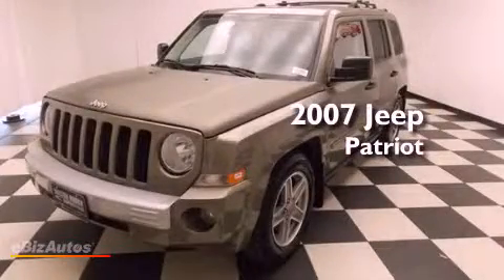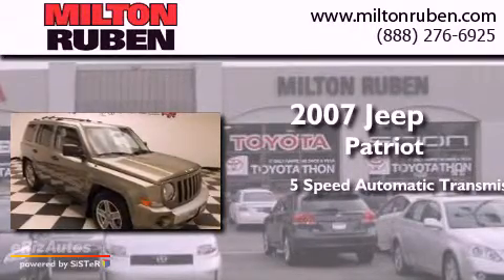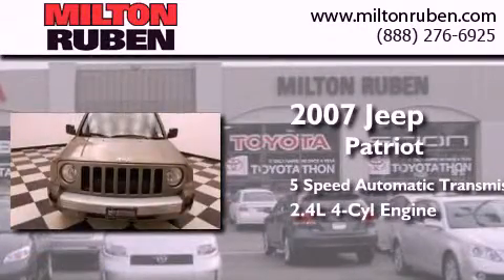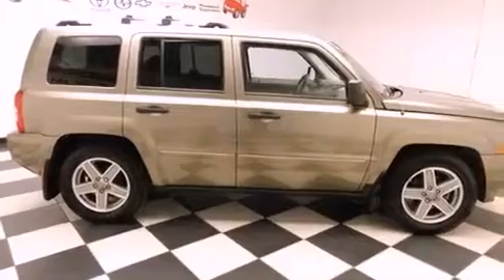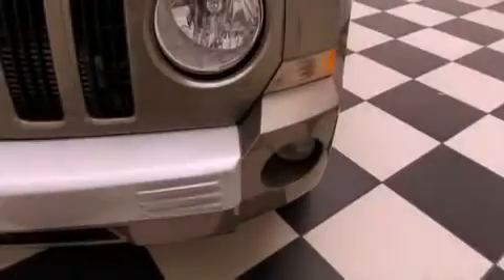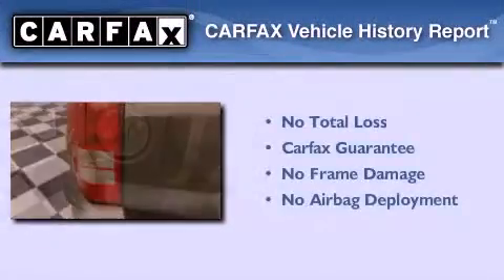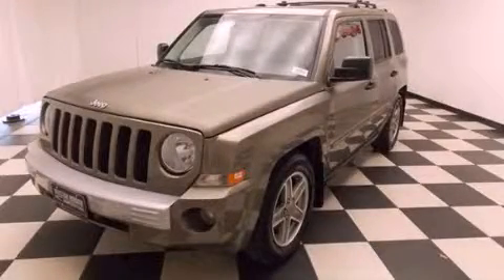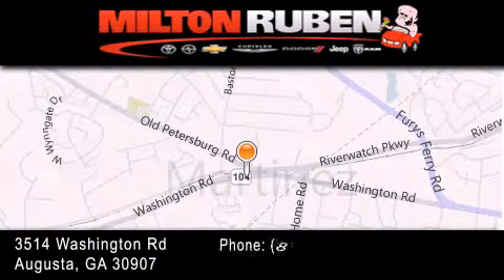2007 Jeep Patriot Harlem GA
Year : 2007
 Make : Jeep
 Model : Patriot
 Engine : 2.4L I4 SFI DOHC
 Trans . : Automatic
 Exterior : Light Khaki Metallic
 Miles : 98,684
 Interior : Pastel Pebble Beige
 Stock : B1208412

 2007 Jeep Patriot Augusta GA